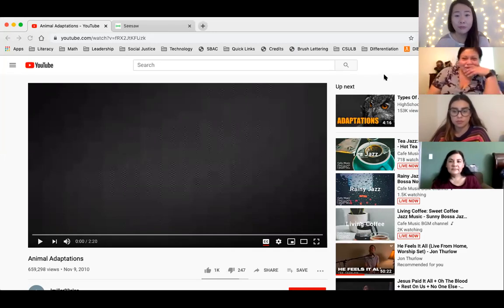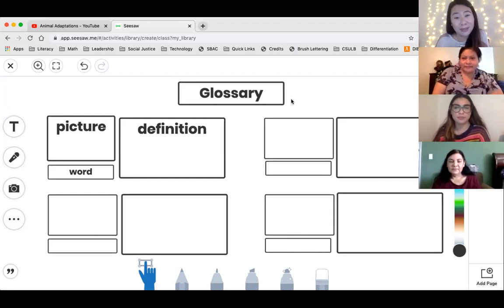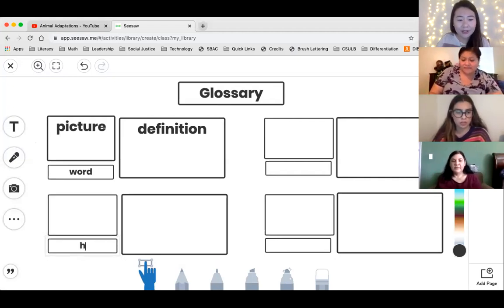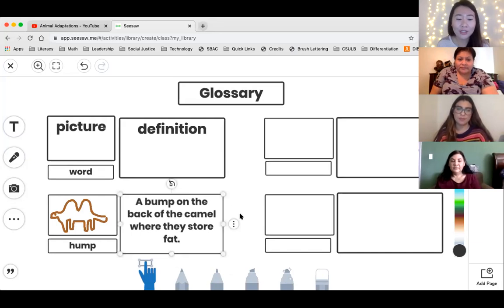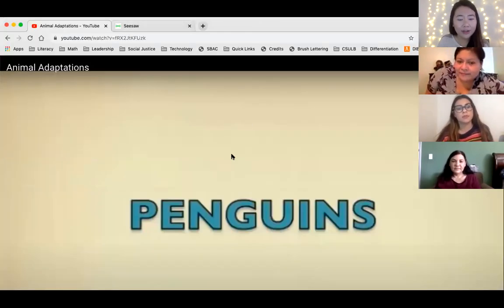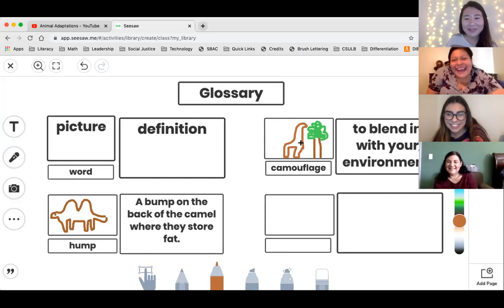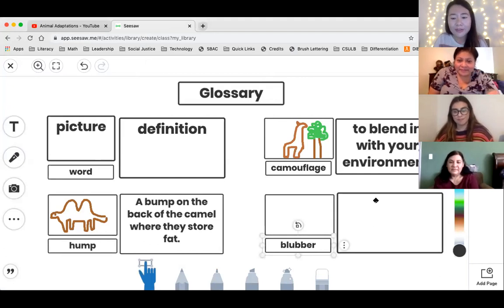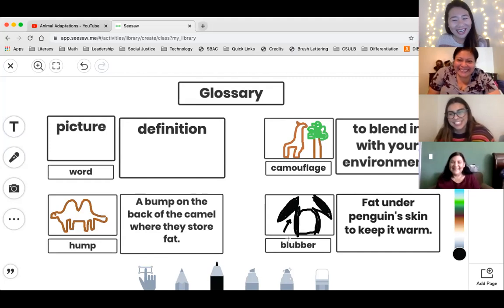Listening Comprehension - Picture Glossary